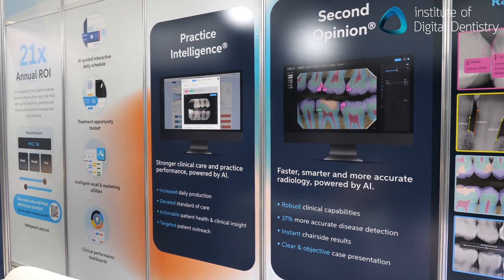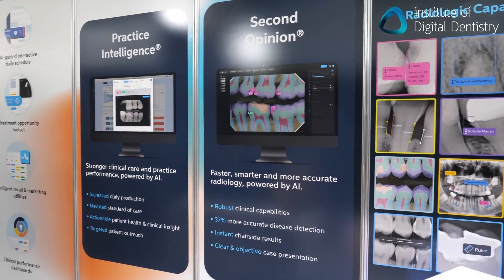Discover the Future of Dentistry with Pearl AI | IDS 2023 Interview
iDD speaks with Kyle Stanley, Chief Clinical Officer at Pearl AI, a leading diagnostic AI software in dentistry.

Kyle discusses how Pearl AI utilizes computer vision to read dental imaging, providing immediate patient-facing pathology detection and superhuman levels of diagnostics when combined with dentists' expertise.

Kyle also talks about how AI can help build trust with patients and improve patient communication in dentistry.

Read the full interview on our blog at instituteofdigitaldentistry.com